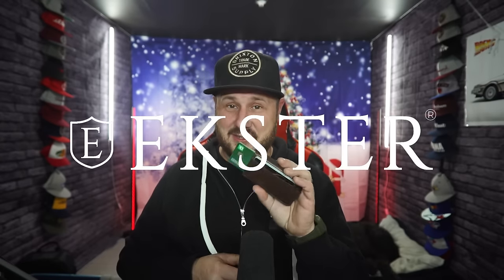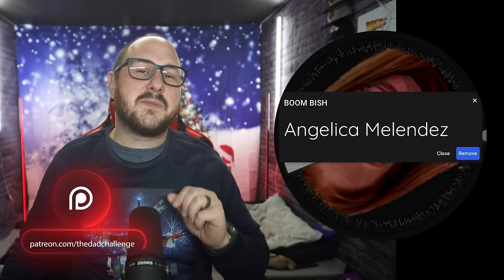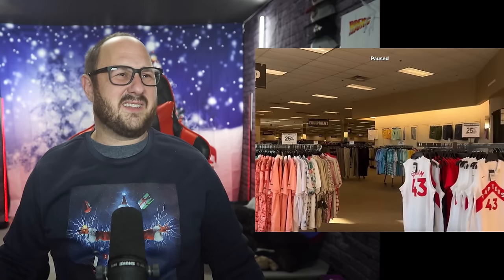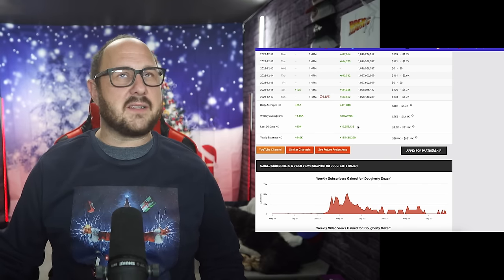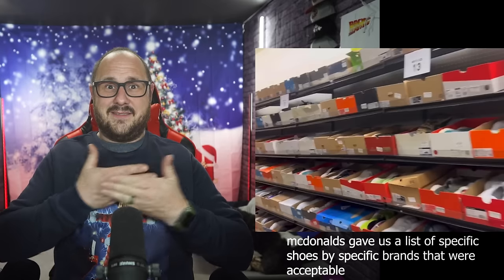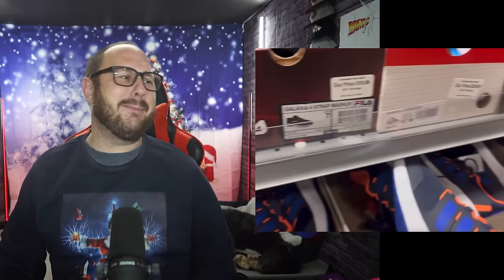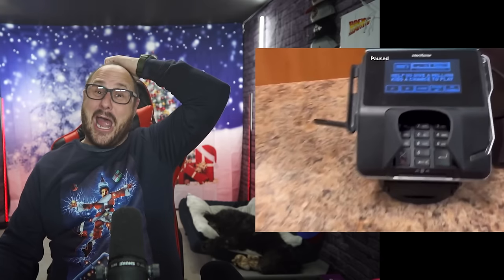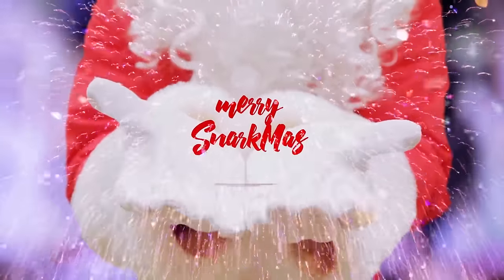Dougherty Dozen Kicks Off Christmas Shopping The Only Way She Knows How... With WASTE!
Take a Tesla for a test drive with my code!

Send me some delicious treats
Joshua Barbour
STN MAIN
MANOTICK ON K4M 0G6